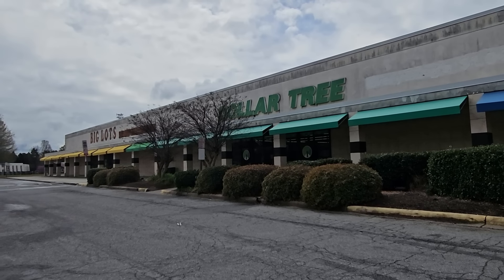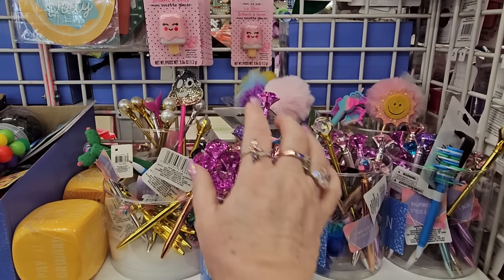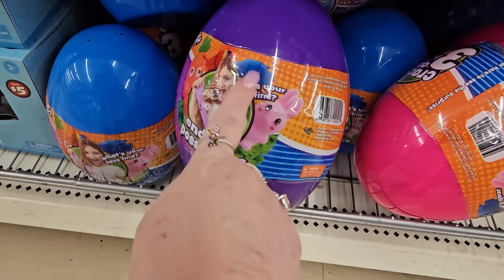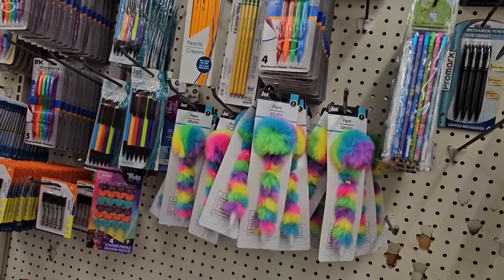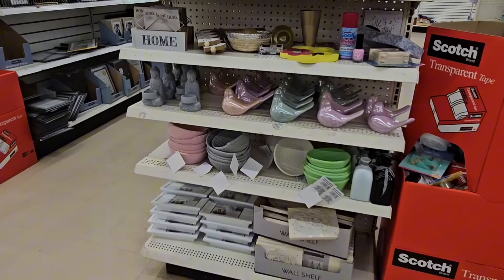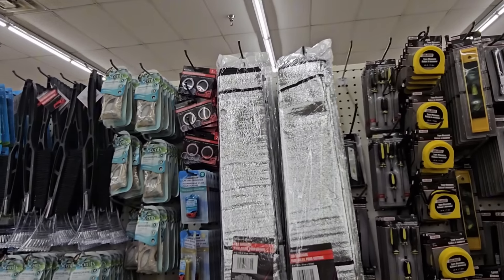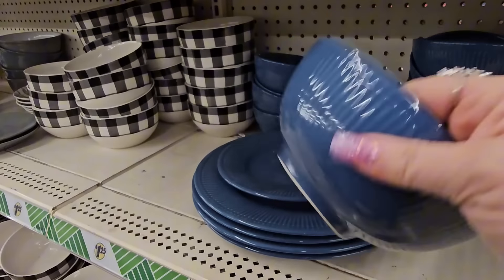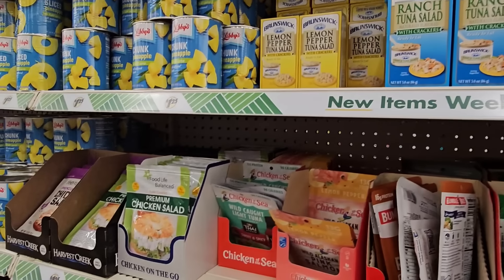Dollar Tree Shop With Me NEW finds